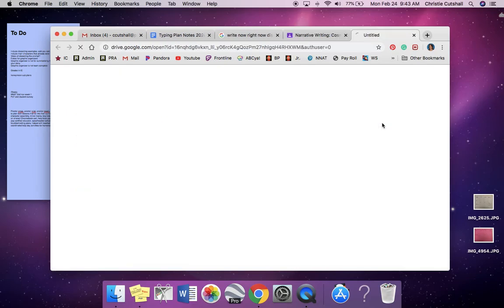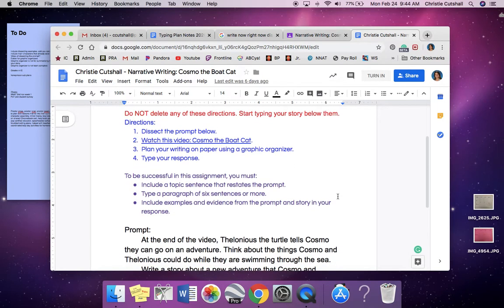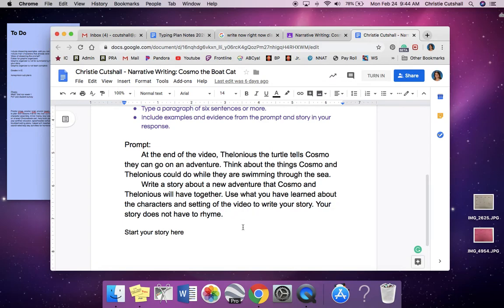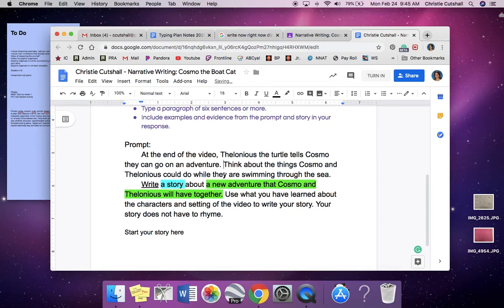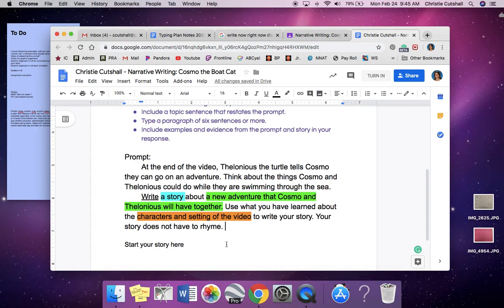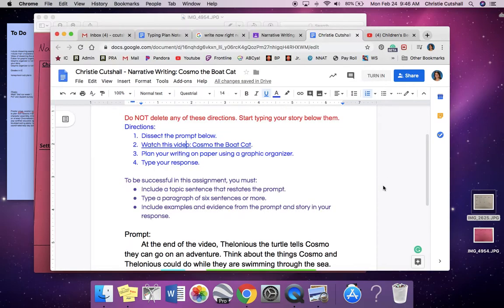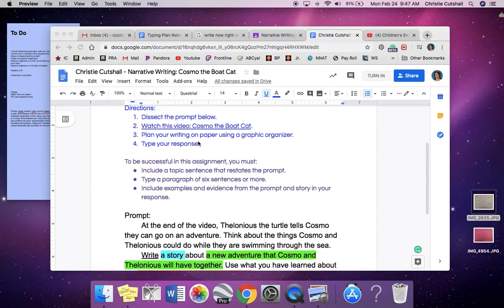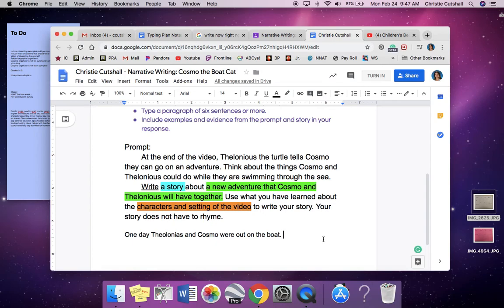Directions Video for Cosmo the Boat Cat Assignment